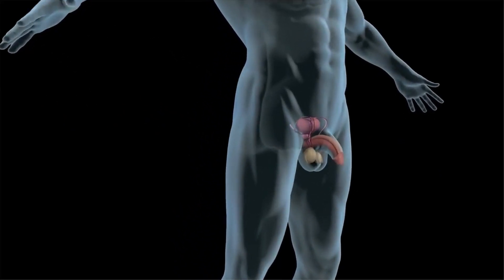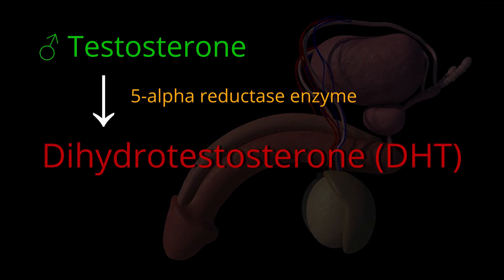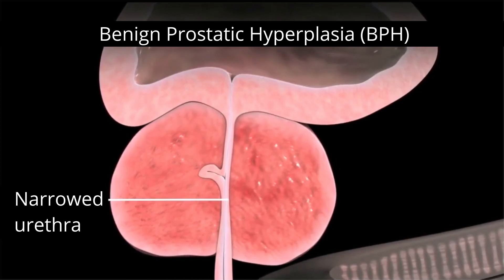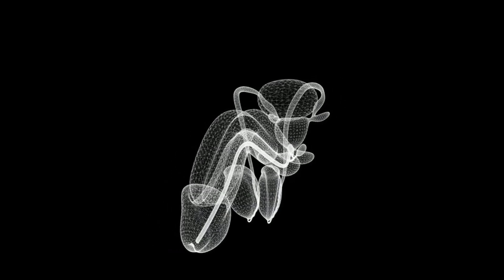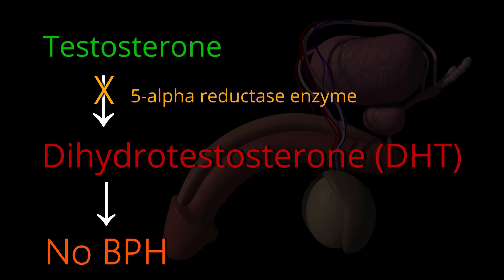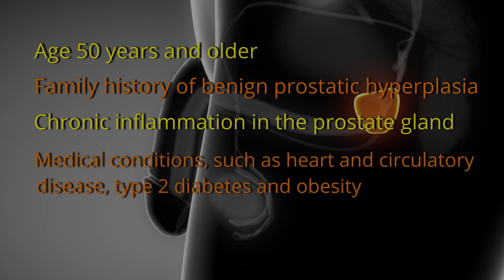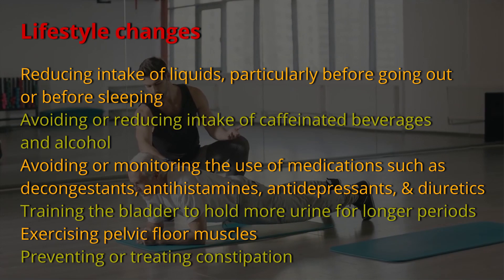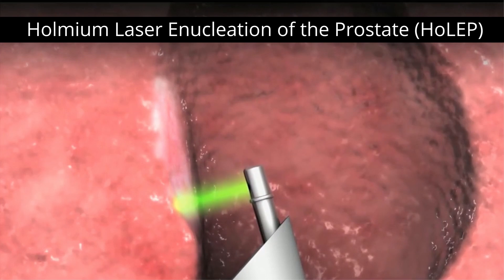Men over 40 years MUST WATCH | Benign Prostatic Hyperplasia (BPH) 2024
What is the prostate?
The prostate gland is a small, walnut-sized organ that is part of the male reproductive system. It is located just below the bladder and Infront of the rectum and surrounds the urethra, which is the tube through which urine and semen pass out of the body

What are the functions of prostate?

Production of fluid for semen:
The prostatic secretion is important for the proper functioning of the sperm cells, and therefore also for fertility in men. The thin, milky liquid contains many enzymes such as the prostate-specific antigen (PSA). This enzyme makes the semen thinner.
The hormone-like substance spermine mostly ensures sperm cell motility (ability to move).
Closing of the urethra up to the bladder during ejaculation: During ejaculation the prostate and the bladder’s sphincter muscle close the urethra up to the bladder to prevent semen from entering the bladder

Hormone metabolism:
In the prostate the male sex hormone testosterone is transformed to a biologically active form, DHT (dihydrotestosterone).

What is benign prostatic hyperplasia?

Benign Prostatic Hyperplasia BPH is a non-cancerous enlargement of the prostate gland that typically occurs with age. As the prostate enlarges, the gland presses against and pinches the urethra. The bladder wall becomes thicker. Eventually, the bladder may weaken and lose the ability to empty completely, leaving some urine in the bladder. The narrowing of the urethra and urinary retention—the inability to empty the bladder completely—cause many of the problems associated with benign prostatic hyperplasia.

What causes benign prostatic hyperplasia?

Aging and the testicles
The cause of benign prostatic hyperplasia is not well understood; however, it occurs mainly in older men. BPH does not develop in men whose testicles were removed before puberty. For this reason, some researchers believe factors related to aging and the testicles may cause benign prostatic hyperplasia.

Higher proportion of oestrogen
Throughout their lives, men produce testosterone, a male hormone, and small amounts of oestrogen, a female hormone. As men age, the amount of active testosterone in their blood decreases, which leaves a higher proportion of oestrogen. Scientific studies have suggested that higher proportion of oestrogen within the prostate increases the activity of substances that promote prostate cell growth.

High levels of DHT
Another theory focuses on DHT, a male hormone synthesized from testosterone that plays a role in prostate development and growth. Older men continue to produce and accumulate high levels of DHT in the prostate. This encourages prostate cells to continue to grow. Scientists have noted that men who do not produce DHT do not develop benign prostatic hyperplasia

Insulin resistance
Research suggests that, Insulin resistance also plays a role. In people with type 2 diabetes, the body doesn’t respond as well to insulin. Insulin levels are high but ineffective, this excess insulin stimulates the liver to produce more insulin-like growth factor IGF. Insulin and IGF are believed to trigger prostate growth.

What are the risk factors for BPH?

Age 50 years and older
Family history of benign prostatic hyperplasia
Chronic inflammation in the prostate gland
Medical conditions, such as heart and circulatory disease, type 2 diabetes and obesity
Lack of physical exercise and Erectile dysfunction

What are the symptoms of BPH?

Urinary frequency - Urination eight or more times a day
Urinary urgency - The inability to delay urination
Trouble starting a urine stream
A weak or an interrupted urine stream
Dribbling at the end of urination
Nocturia - Frequent urination during periods of sleep
Urinary retention
Urinary incontinence - The accidental loss of urine
Pain after ejaculation or during urination
Urine that has an unusual colour or smell

Time stamps:
00:00 Introduction
00:35 What is the prostate?
00:53 What are the functions of prostate?
01:18 What is benign prostatic hyperplasia?
02:31 What causes benign prostatic hyperplasia?
04:21 What are the risk factors for BPH?
04:43 What are the symptoms of BPH?
05:13 How is BPH treated?
05:36 Surgery and other procedures
06:16 Outro